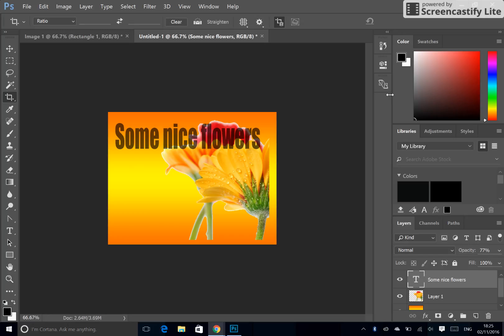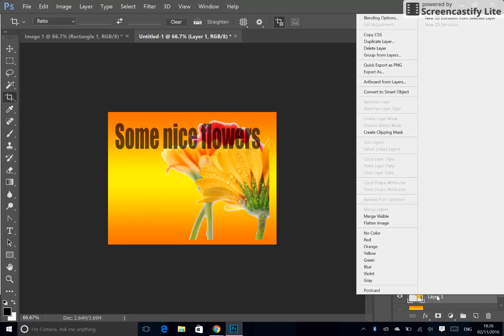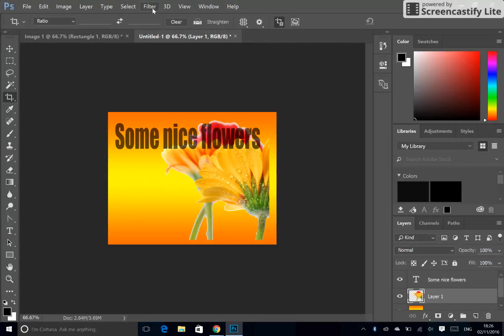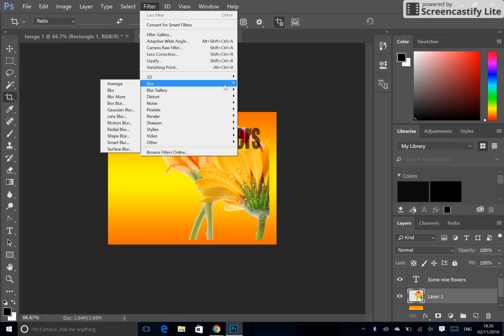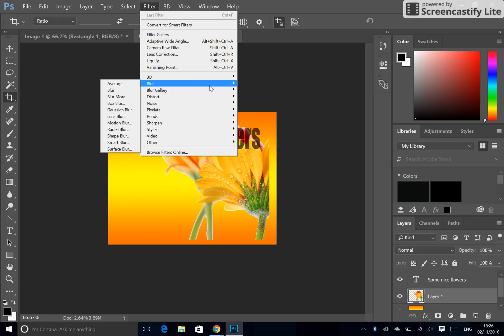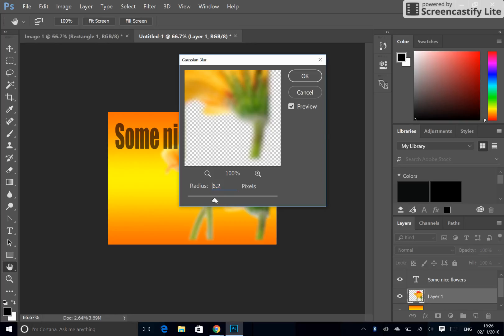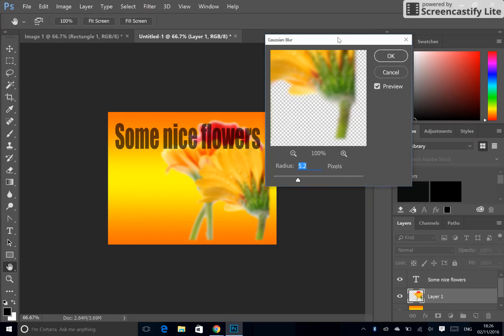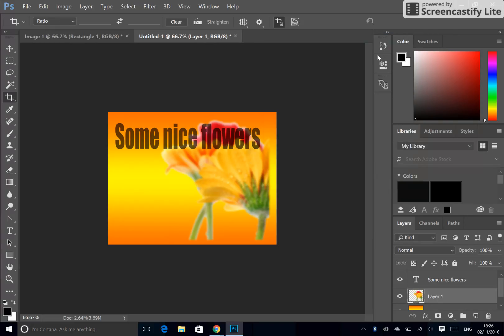Adding a blur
This video shows you how to add a blur to your image.